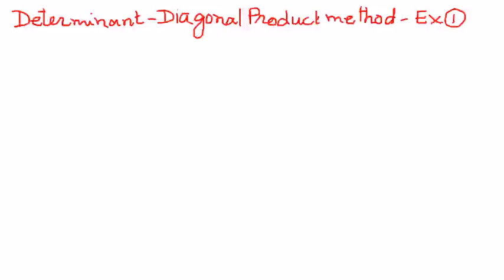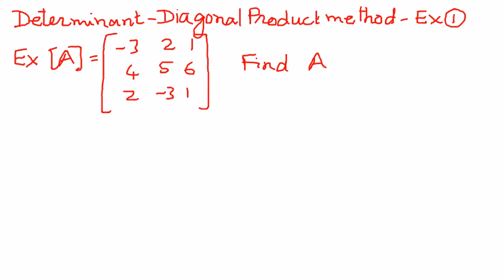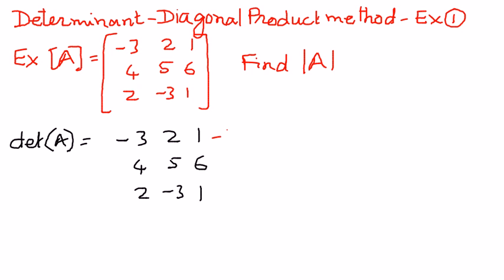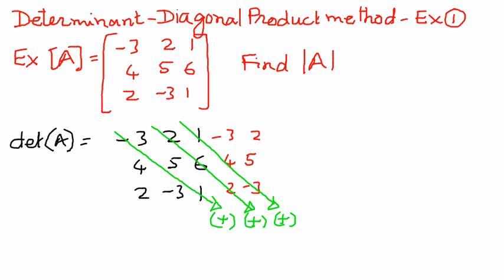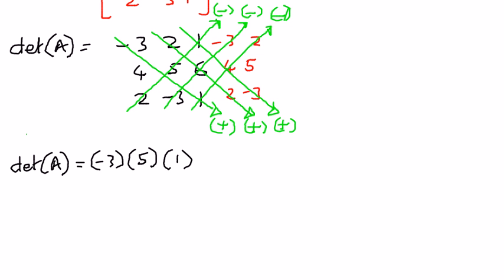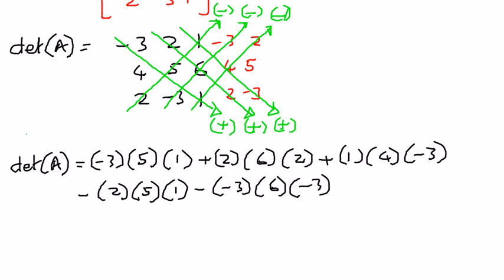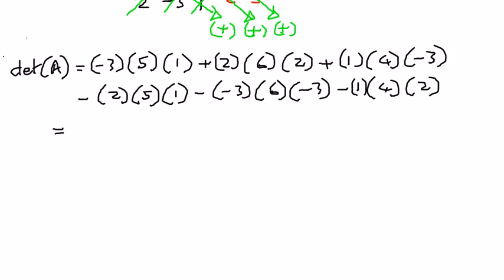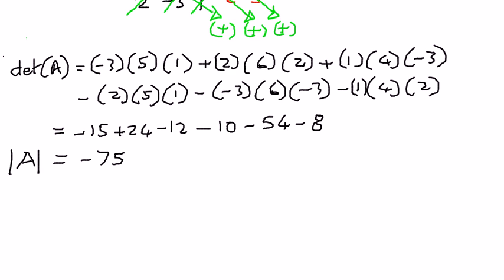Determinants -- Diagonal Product Method Example 1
In this presentation we shall see how to evaluate determinants using diagonal product method.